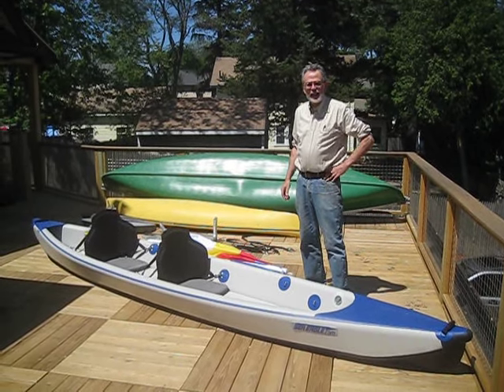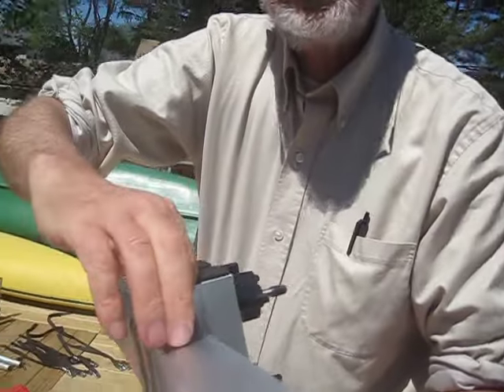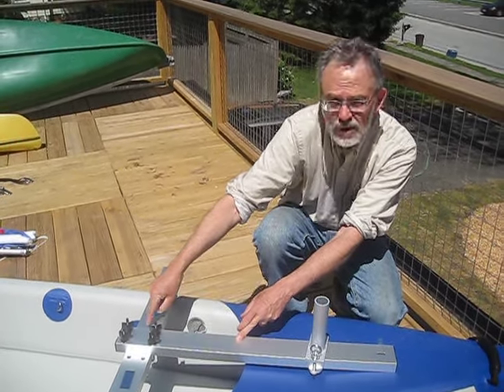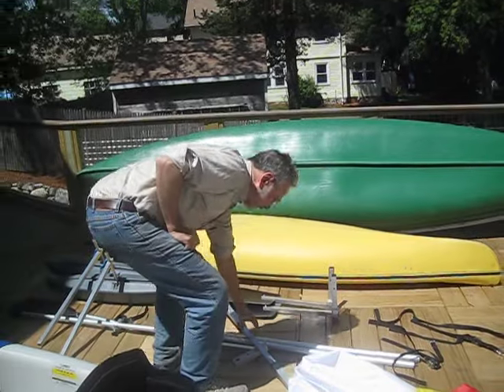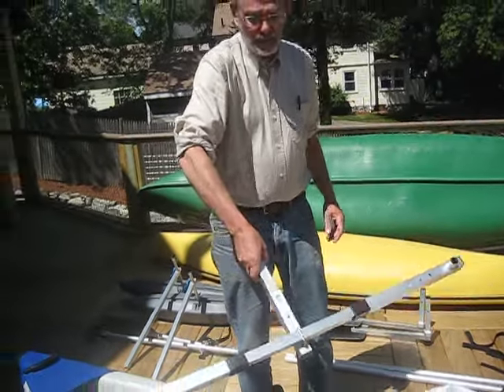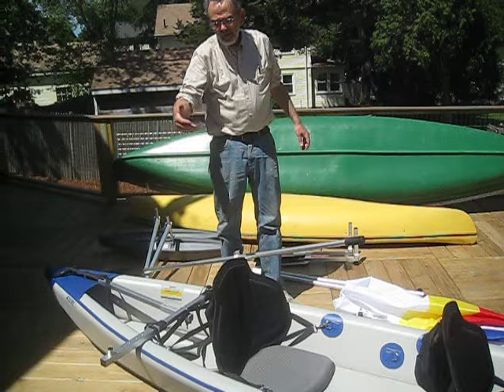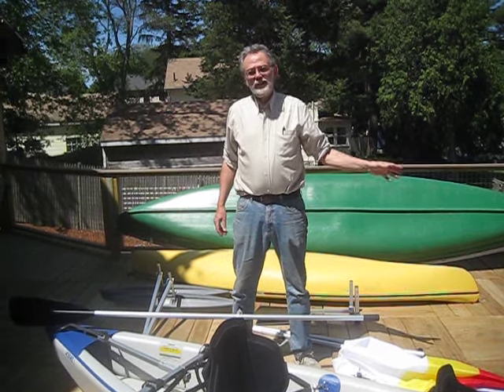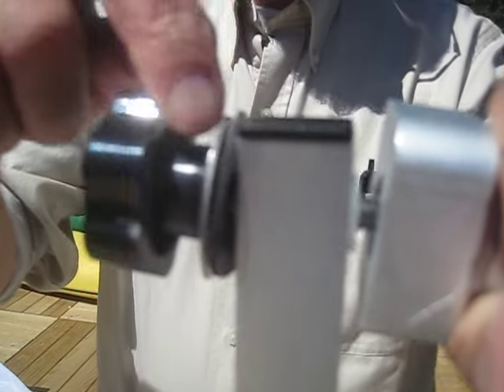Sail Kit on Razorlite Kayak Part 1 (How to Assemble) by SailboatsToGo